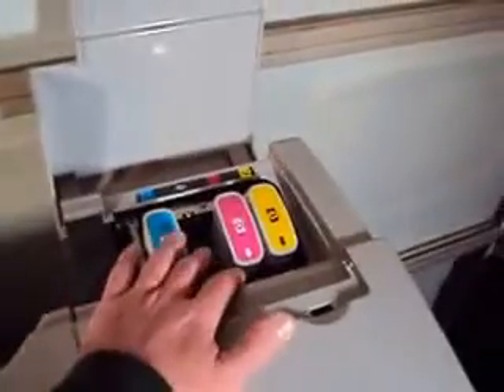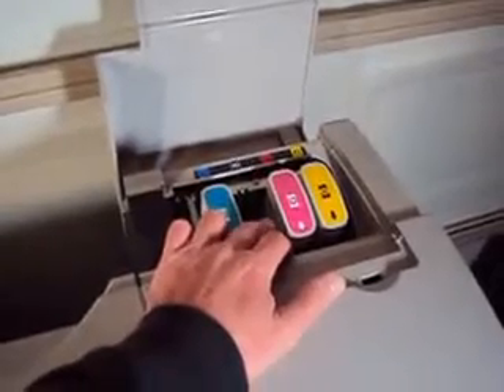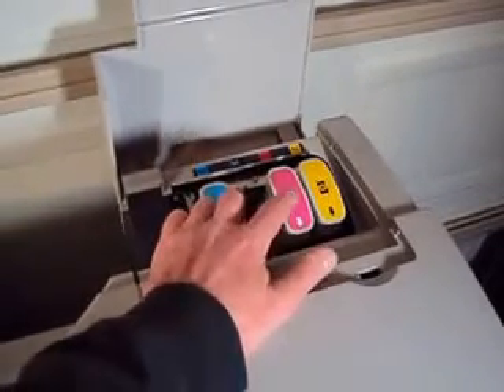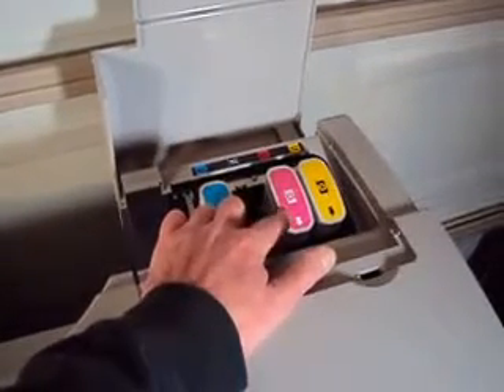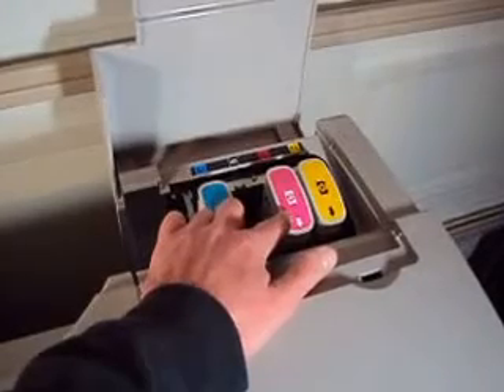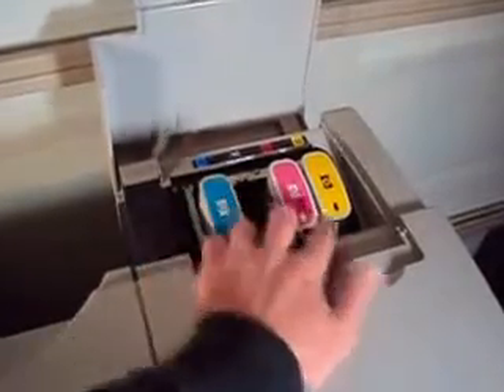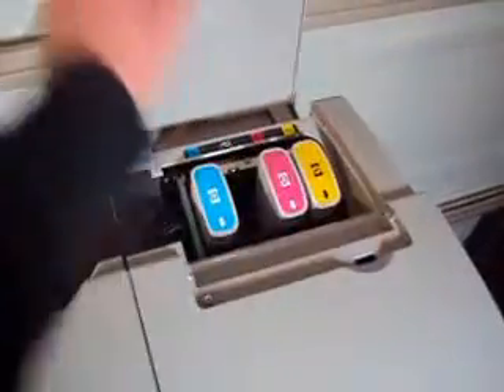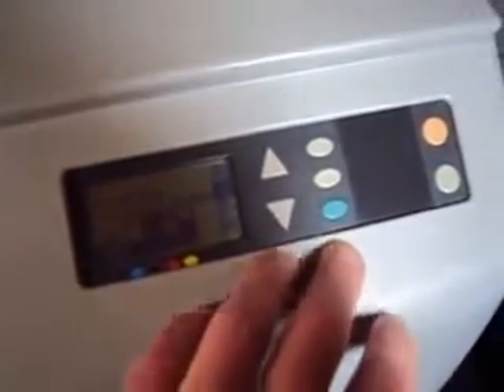HP Designjet 500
HP Designjet 500 Printer